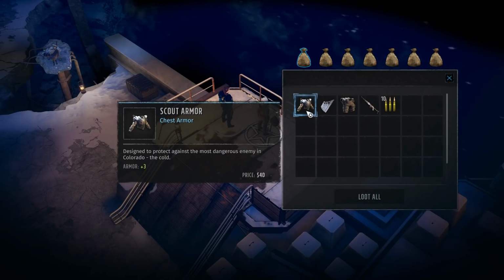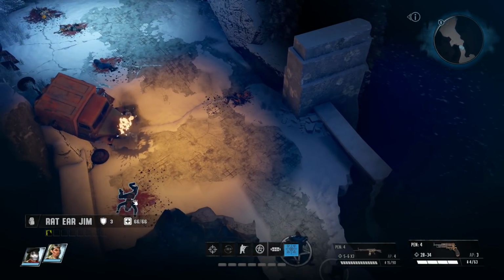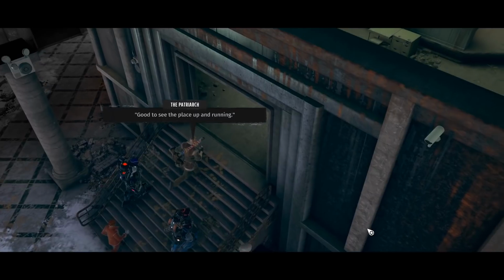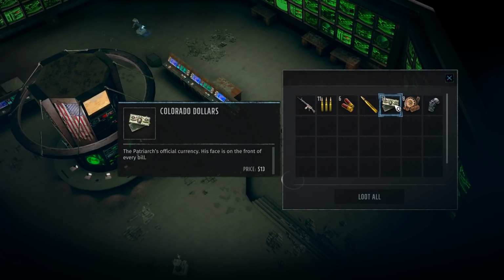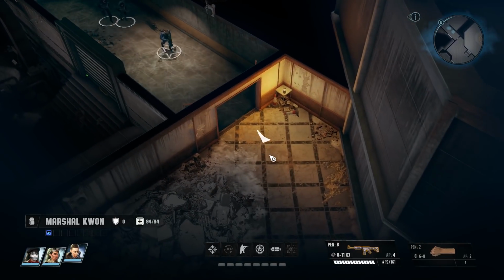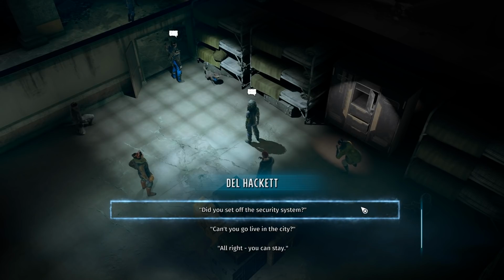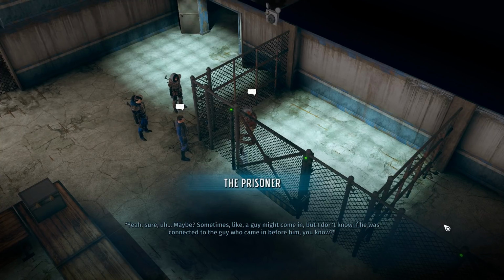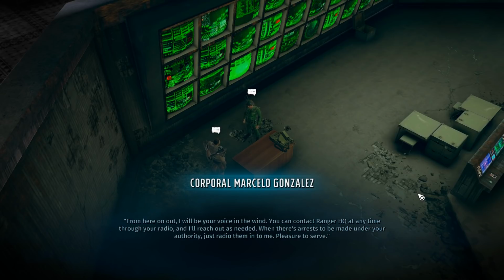SB Plays Wasteland 3 02 - Putting Down Roots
Forgive my distrust. A massive ambush that kills nearly everyone you know has a way of putting a person on edge.

Wasteland 3 is the latest entry in the legendary and incredibly influential Wasteland series. Featuring the work of many long-time veterans of the genre, it promises to be a blood-soaked adventure through a post-apocalyptic nightmare full of robots, raiders, and ribaldry. And also probably some poop jokes. Listen, it's just the way the genre rolls.